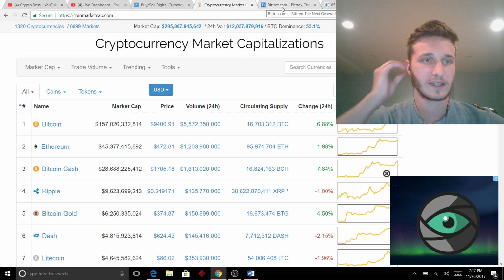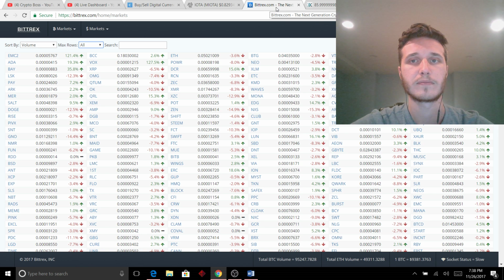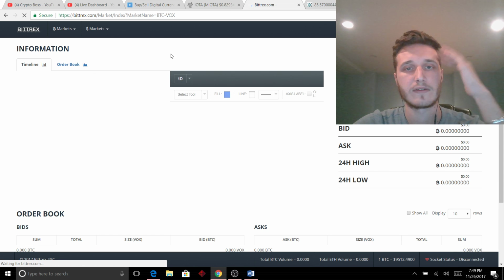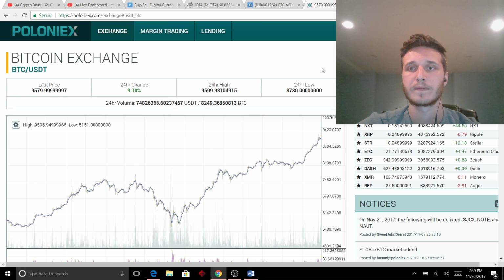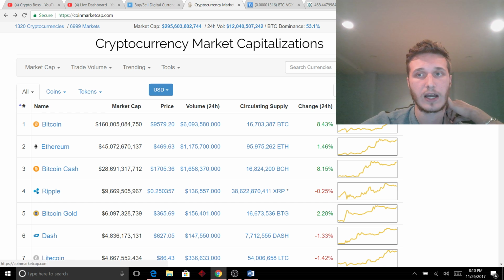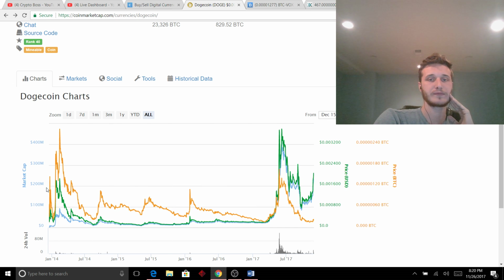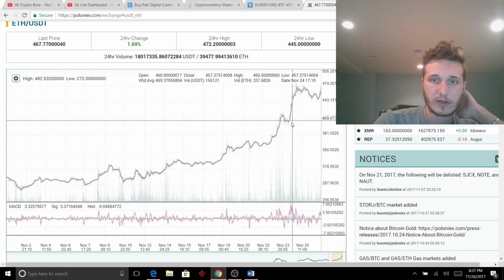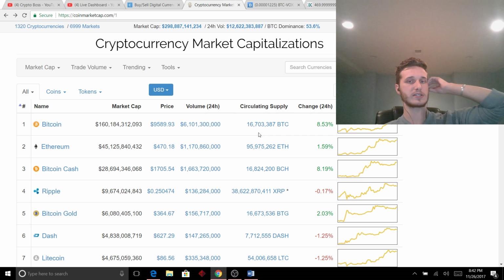Crypto Currency Basics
Buy Bitcoin, Litecoin, or Ethereum here:
(use this link to get $10 free on purchase of $100 or more)